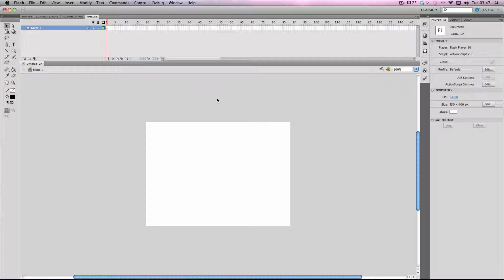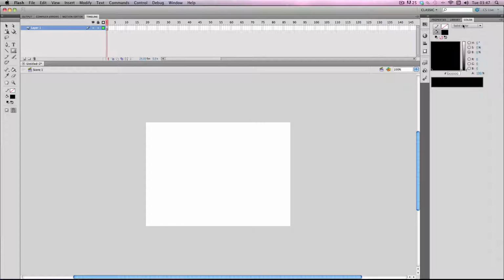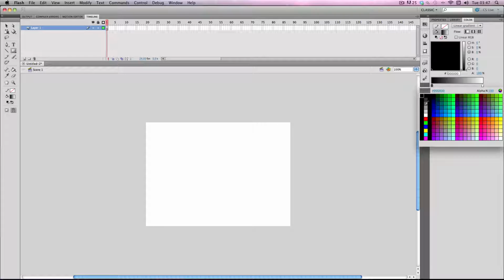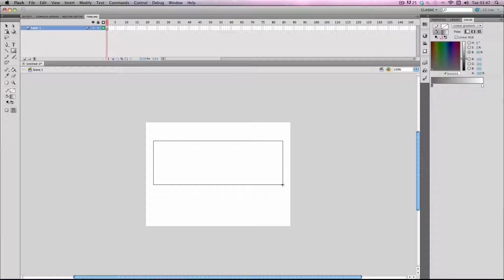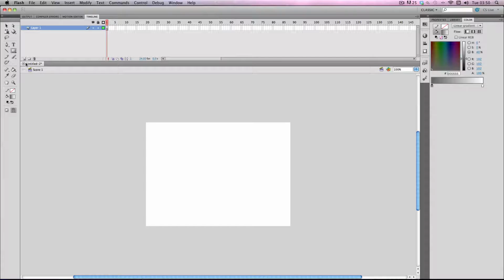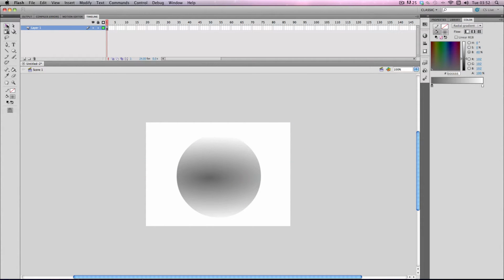Flash Tutorial: Transforming Gradients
In this tutorial I'm going to show you the basics of the gradient transform tool. This tool allows you to edit any type of gradient in accurate detail.